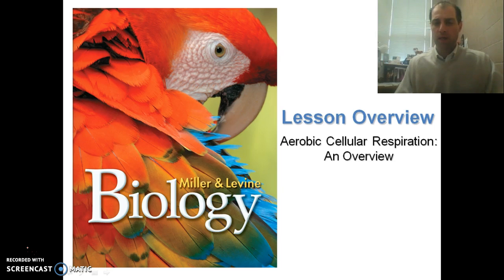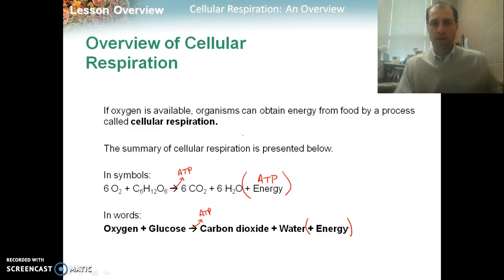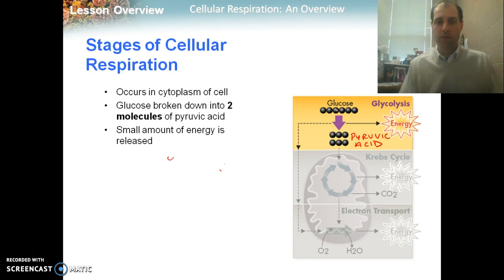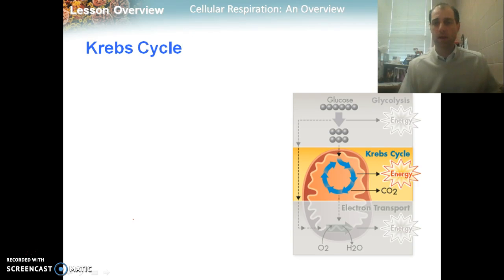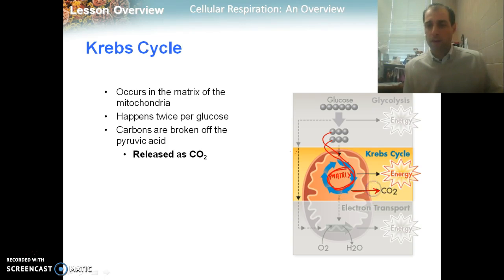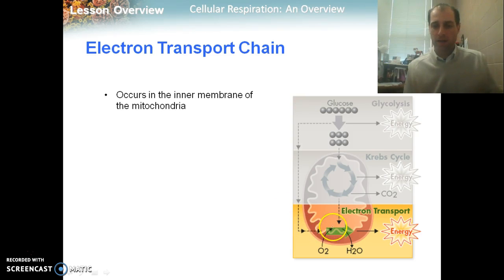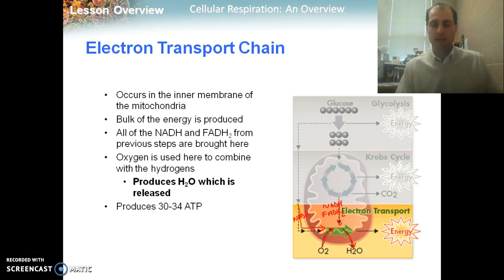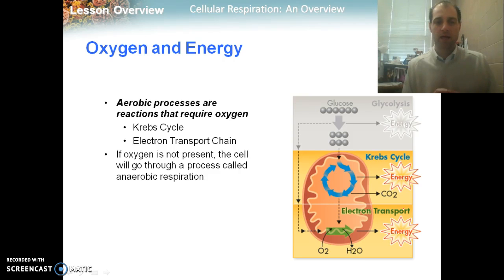Aerobic Cellular Respiration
An overview of how cells make energy from carbon compounds.